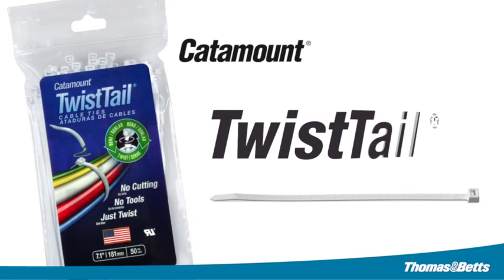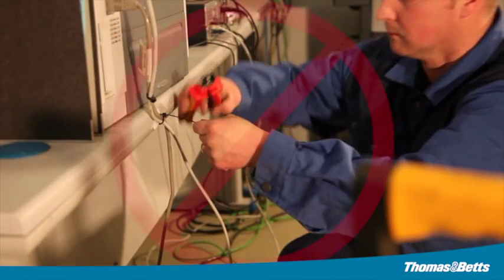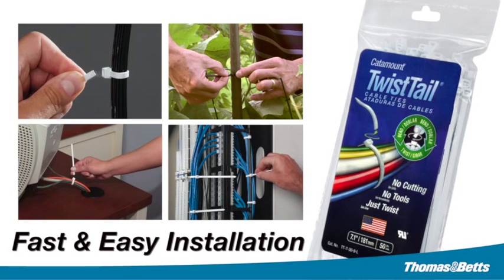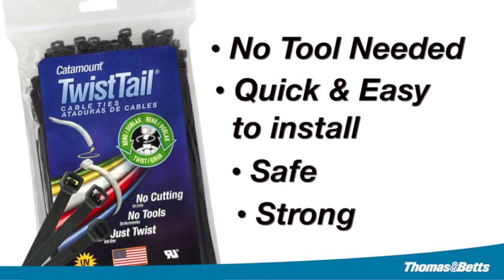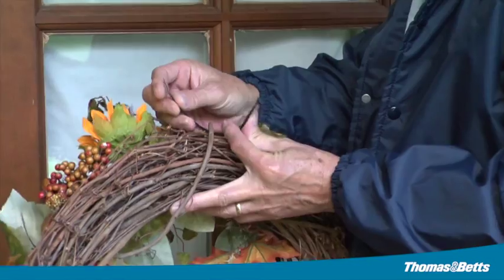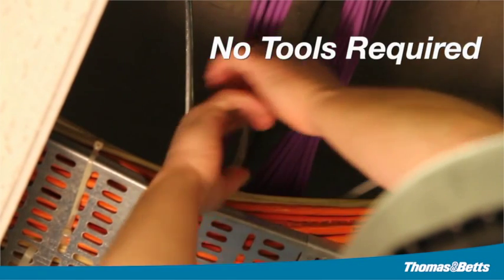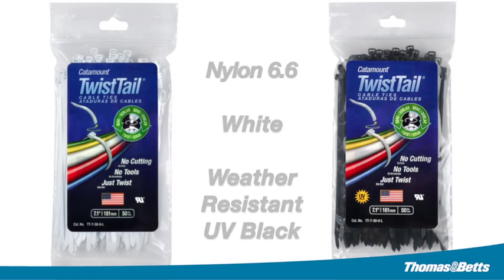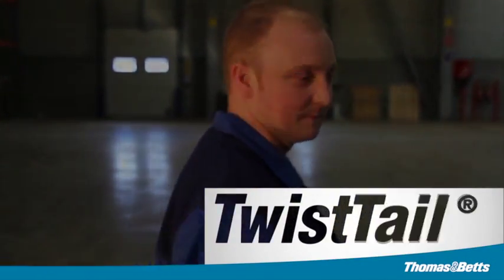Thomas & Betts - Catamount® TwistTail®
Thomas & Betts Catamount® TwistTail® is a light duty tool-less cable and wire bundling system.

RoHS Compliance, UL Recognized